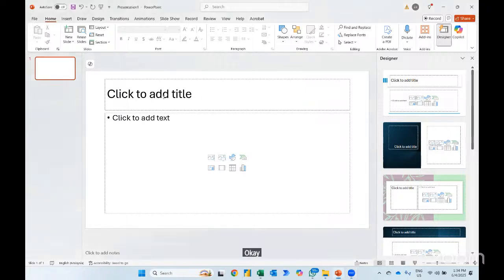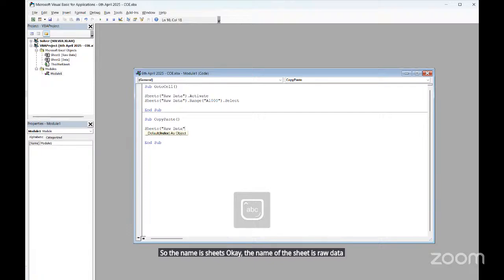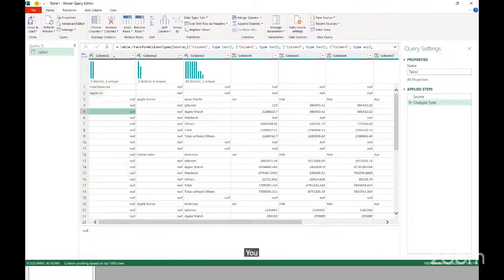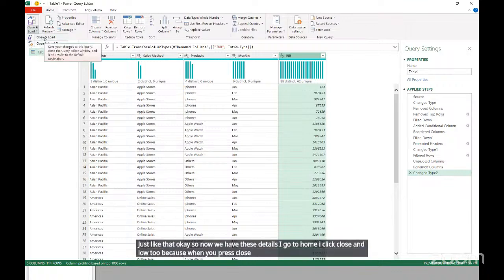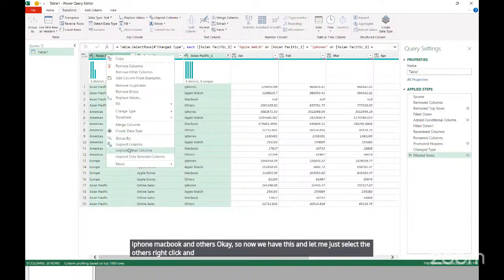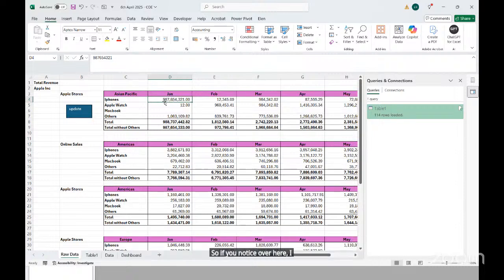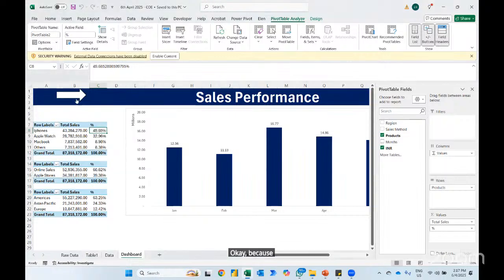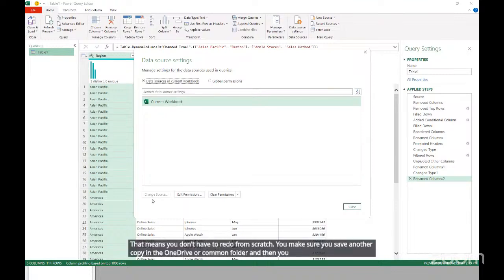Excel Hacks: Automate Reports Like a Pro!~Elen